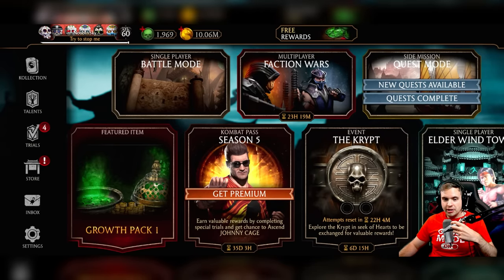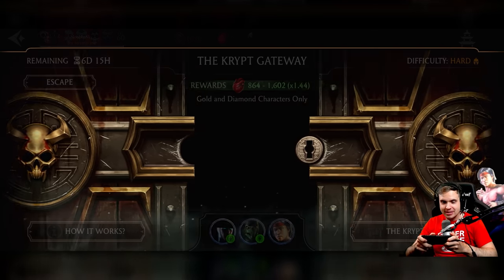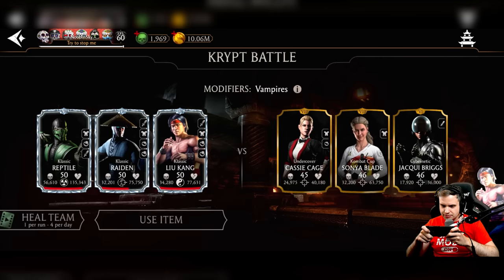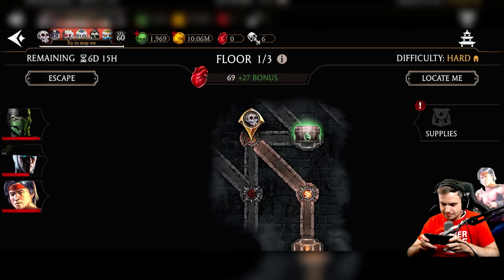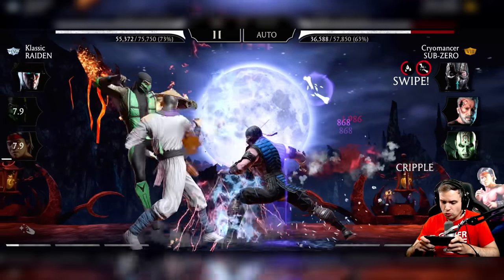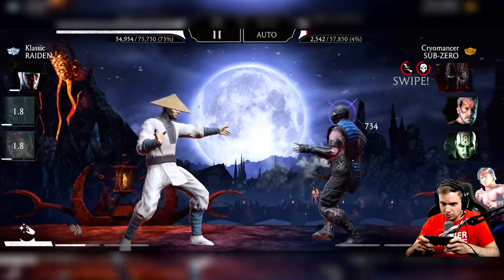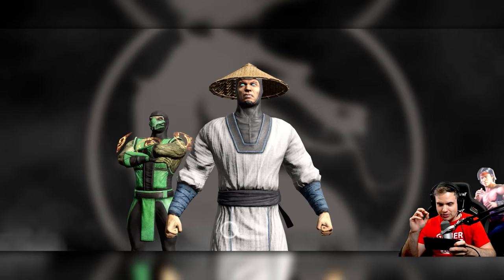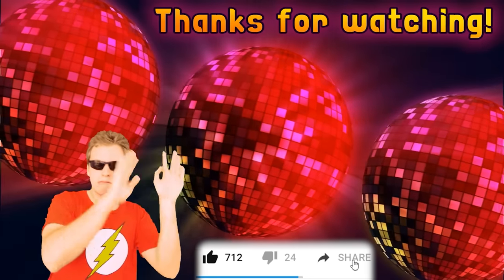MK Mobile. I Beat Hard Krypt on Beginner Account. New Mode is SO MUCH FUN!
Update 5.0 krypt mode is super fun in Mortal Kombat Mobile. How to beat hard difficulty of Krypt with pretty week team in MKX Mobile.

Get the cheapest souls in MK Mobile, HappyGamer is having the biggest sale ever!
Get souls on your IOS or Android account from a trusted company that supported this channel for many years!

Open packs, suggest teams, buy or win MK Mobile accounts code for coins is 'kryptmode1'.